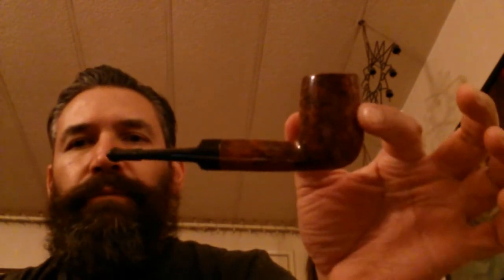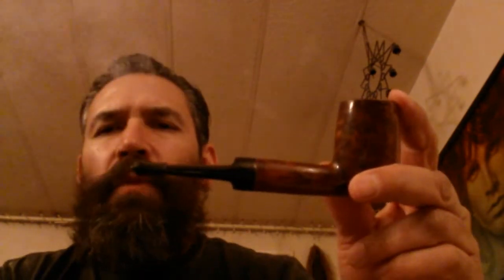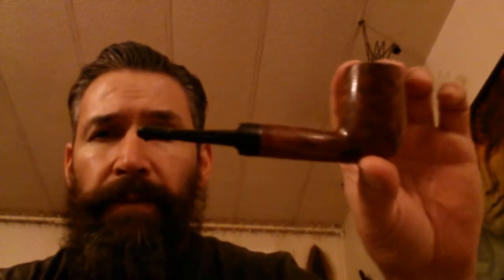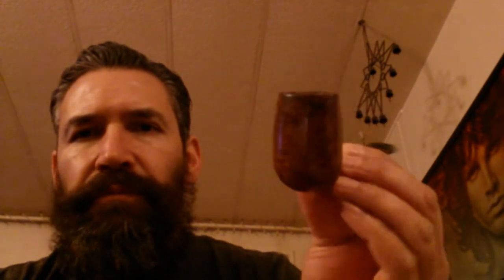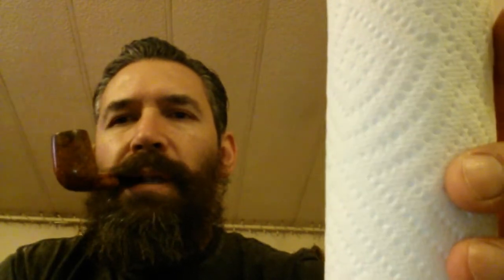Sutliff Bananas & Cream tobacco review